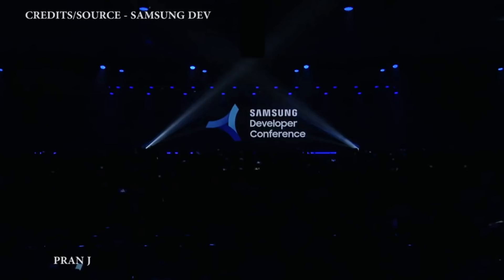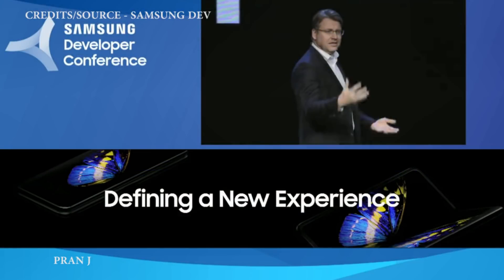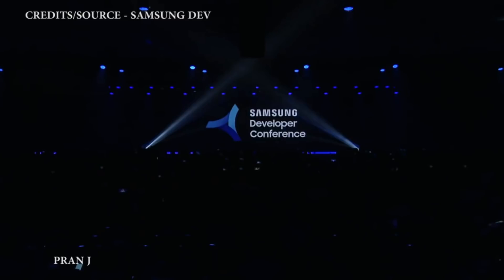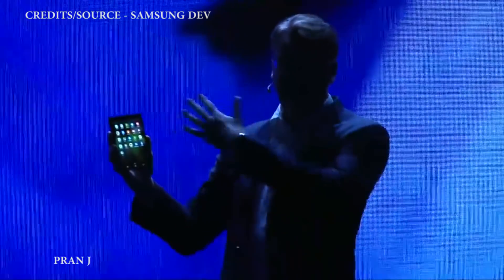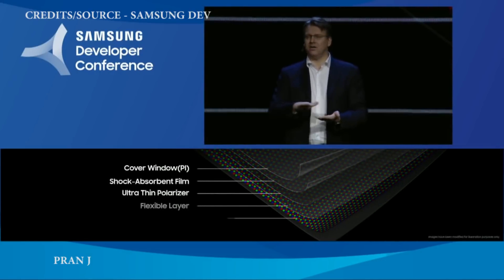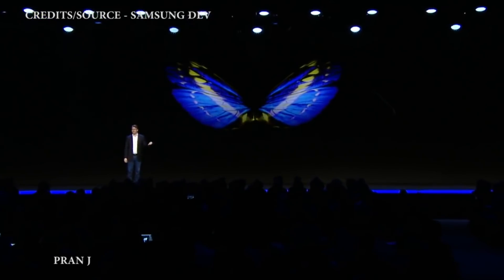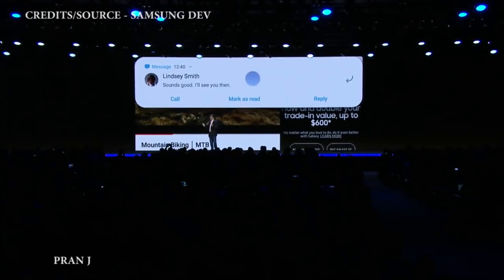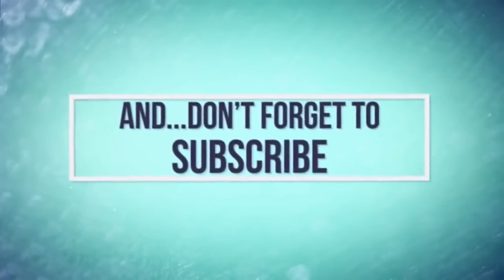Samsung Foldable Smartphone-Infinity Flex Display//Overview With Some Specifications//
For Launch Event's Video Clip Skip to 2:16
Hi, In THis Video I've Covered Everything About Samsung's New Foldable Smartphone also Overview with Some display Specifications!!

Credits - Samsung Developers Conference 2018